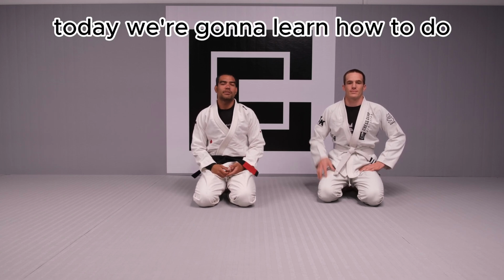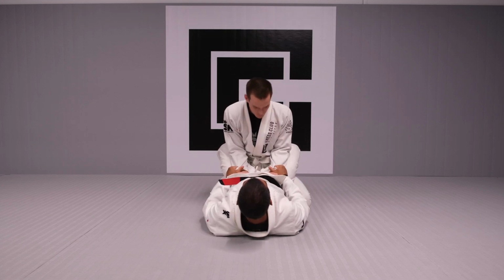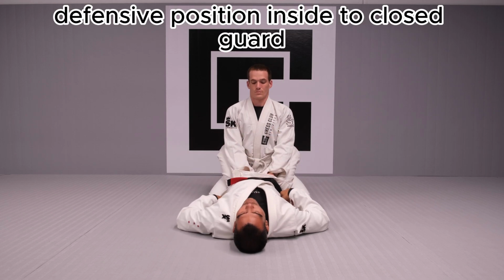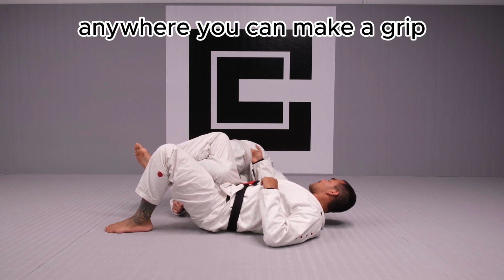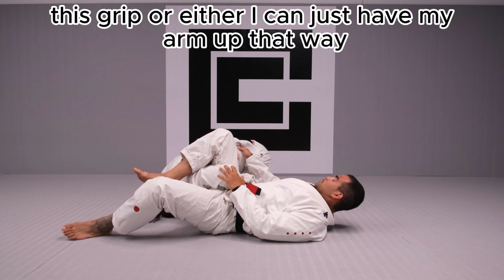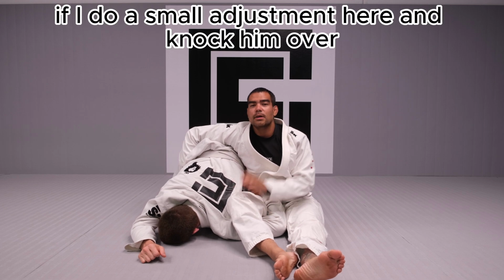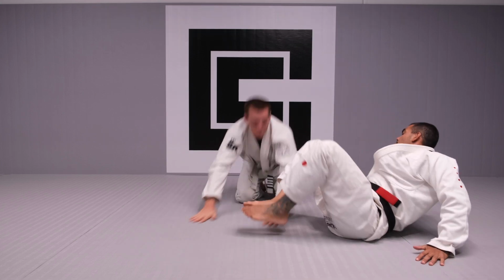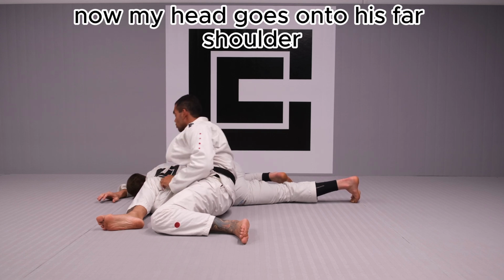BJJ Beginners Tutorial - Omoplata from Closed Guard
Learn BJJ in a systematic and structured way!

Ready to take your Brazilian Jiu-Jitsu skills to the next level? Our latest tutorial is just what you need! In this step-by-step guide, we'll walk you through the fundamentals of executing the Omoplata submission from the Closed Guard position, perfect for beginners looking to add a potent technique to their arsenal.

Whether you're new to BJJ or an experienced practitioner, mastering the Omoplata can significantly enhance your ground game. It's a versatile move that can catch your opponent off guard and lead to a tapout. In this video, our expert instructor will break down the Omoplata technique into simple, easy-to-follow steps, making it accessible to everyone.

In this tutorial, you'll learn:

- The key concepts behind the Omoplata.
- Proper hand and hip placement for maximum leverage.
- How to transition from Closed Guard to the Omoplata position.
- Effective tips to finish the submission with control and precision.

Professor Rafa is an experienced black belt coach, and he brings a wealth of knowledge to this tutorial. They have a proven track record of teaching BJJ techniques that work, and this video is no exception.

Whether you're a BJJ beginner or want to refine your Omoplata skills, this tutorial is a valuable resource.

Remember, practice makes perfect, so grab a partner and start perfecting your Omoplata from Closed Guard today!